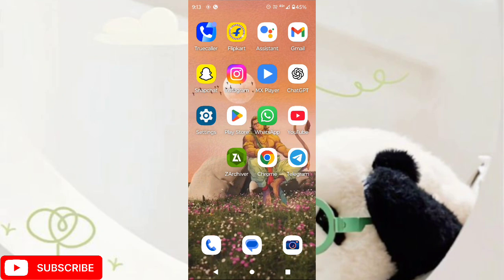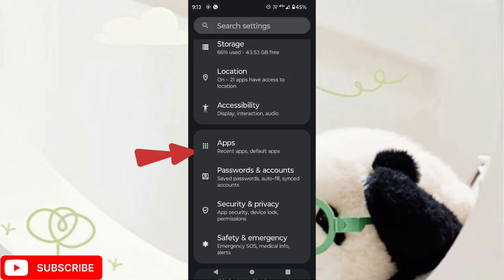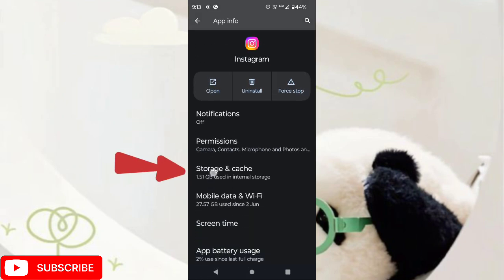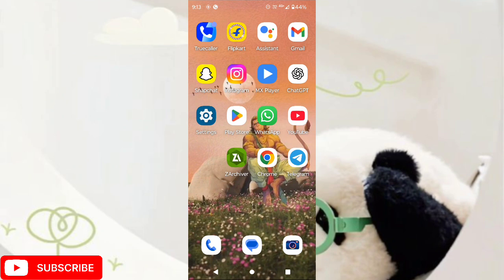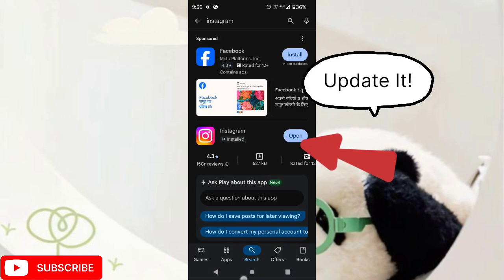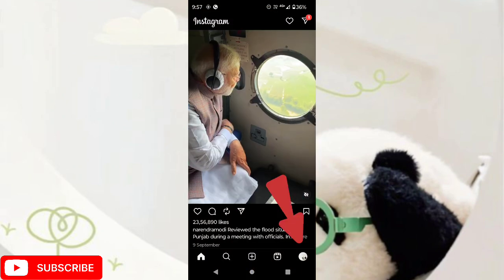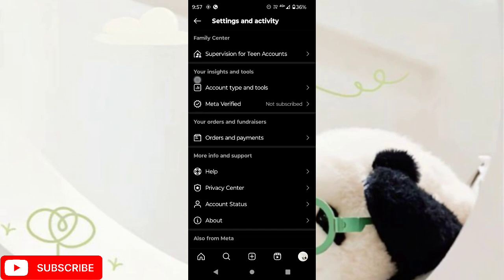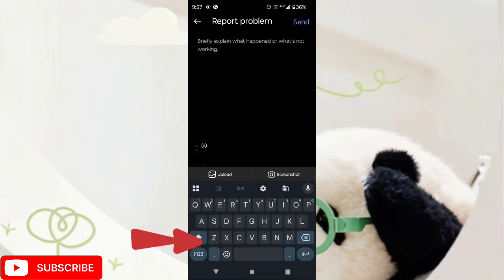How To Fix "Unable To Upload This Item" Problem On Instagram Story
Are you facing the error “Unable to upload this item” while posting an Instagram story? Don’t worry! In this video, I’ll show you step-by-step methods to fix this issue quickly. Whether it’s due to poor internet connection, app glitches, or cache problems, these solutions will help you get your Instagram stories uploaded without any error.

✅ Update or reinstall Instagram
✅ Log out & log back in

Watch till the end and solve your Instagram upload problem easily.